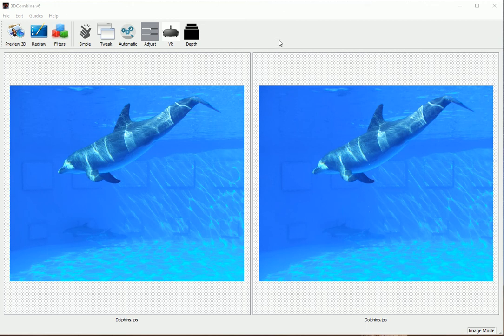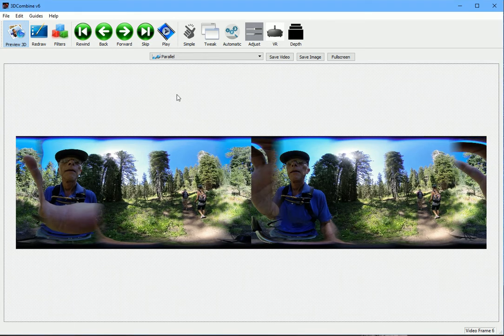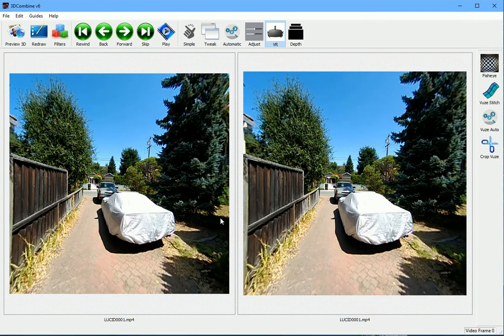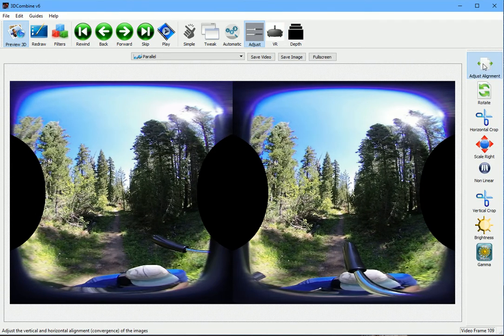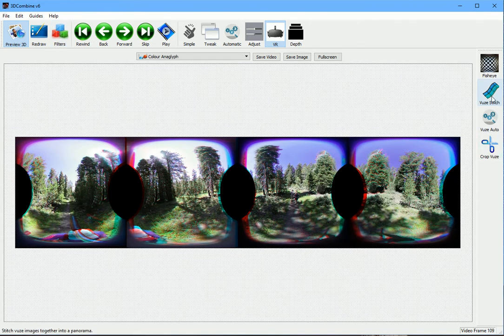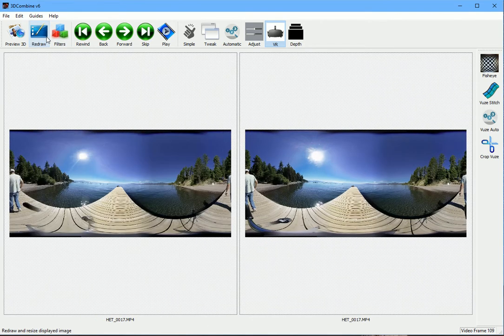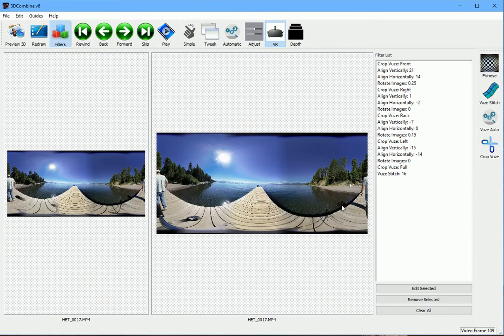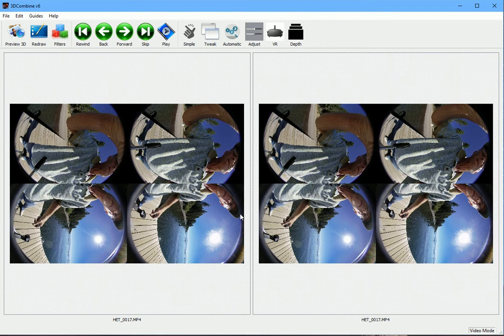Creating 3D Virtual Reality Panoramas in 3DCombine 6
This tutorial shows how to use 3DCombine 6 to create 3D video Panoramas which can be viewed using panorama viewer or virtual reality headset. The tutorial shows samples from Lucid and Vuze 3D cameras, but any fisheye lense based camera is supported.